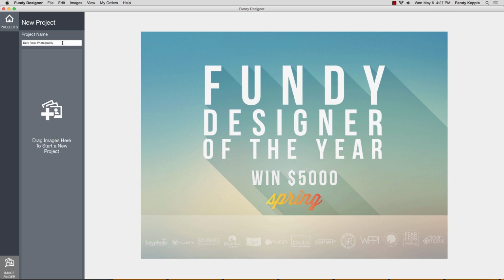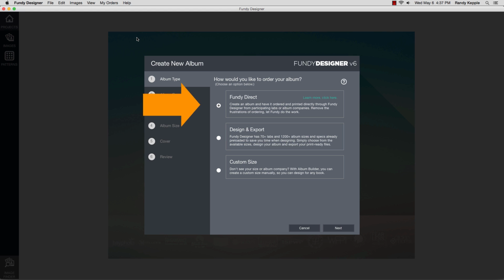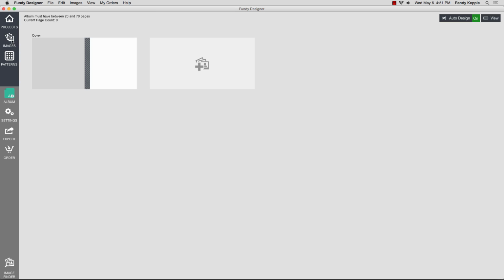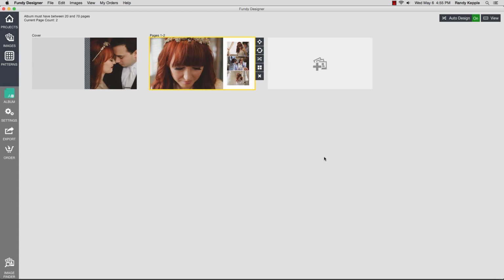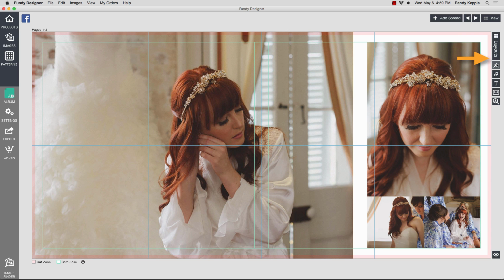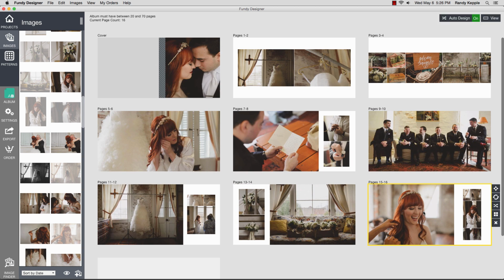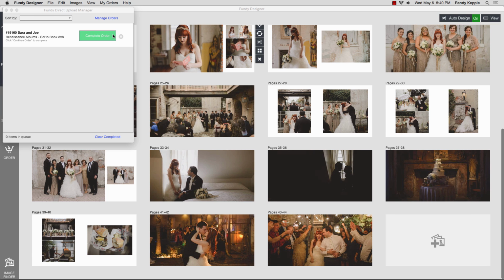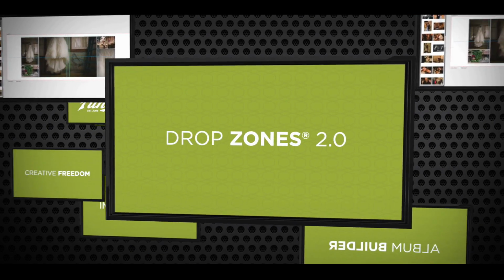Fundy Software - Album Builder Basics - Quickly get up and runnign